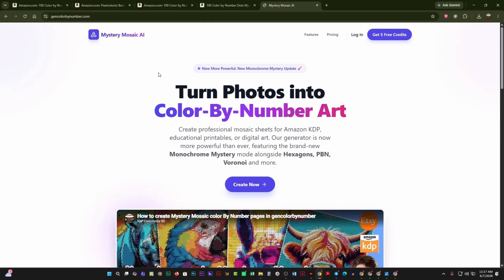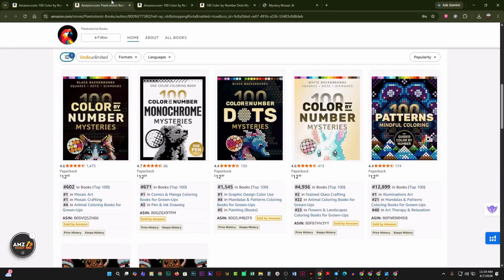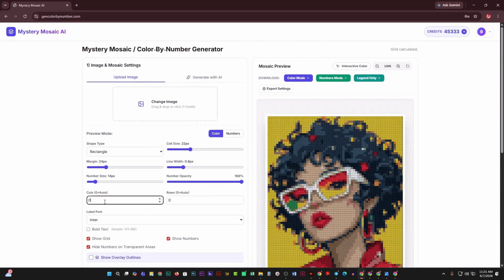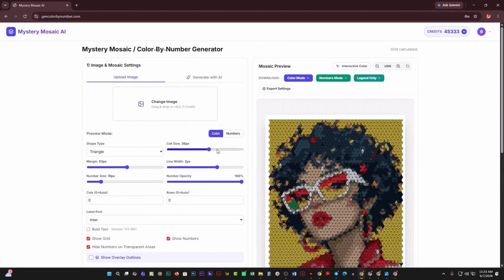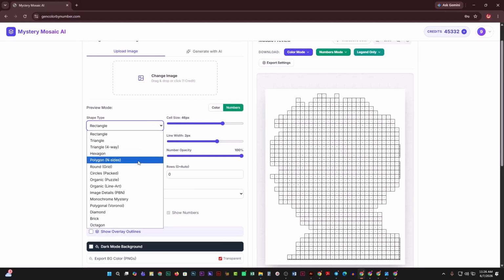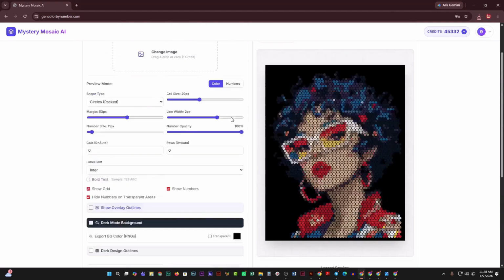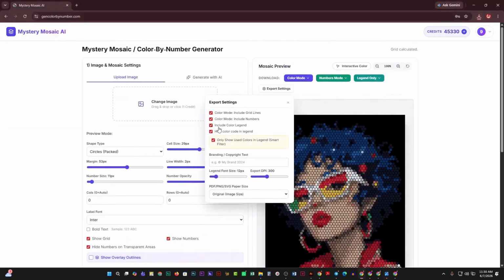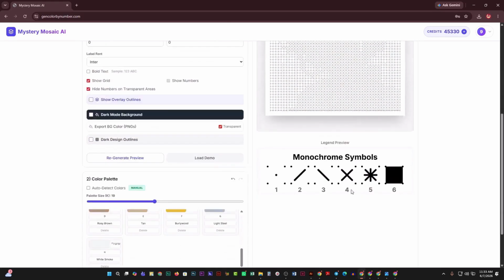How to Create in 15 Styles Mystery Mosaic color By Number pages in Ai | Gen color by number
Learn how to use the Mystery Mosaic generator to create custom color by number pages quickly. This guide walks you through the latest features for your projects.

This tutorial helps artists and teachers navigate the Mystery Mosaic app features, focusing on the new monochromistry update and the 15 additional shapes now available. Whether you are a beginner or looking to optimize your workflow, these steps simplify the design process for your next activity.

I will show you exactly how to log in, generate monochrome designs, and configure your color by number pages from start to finish. You will also learn how to claim the free 5 credit option to get started immediately without extra cost. By following these steps, you can produce unique mosaic designs faster than before.